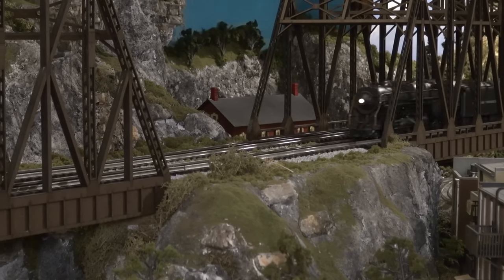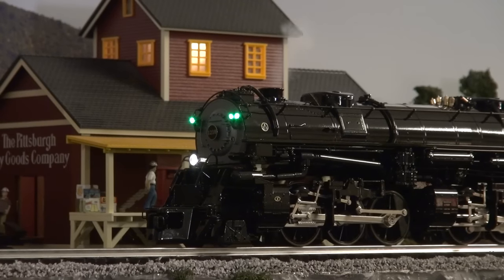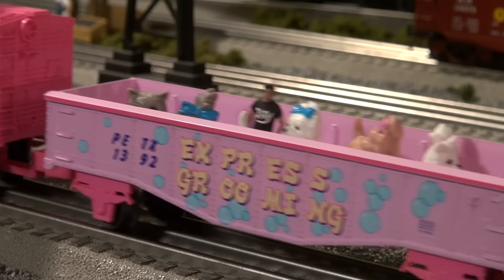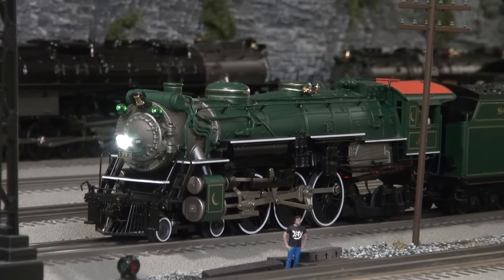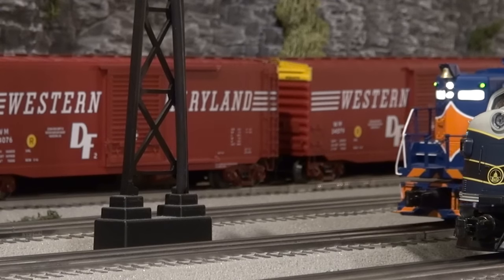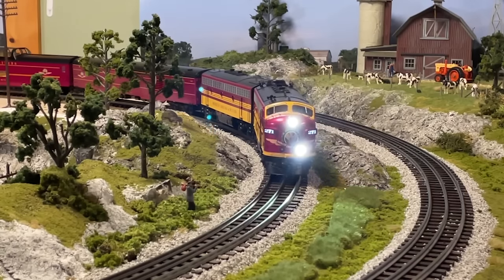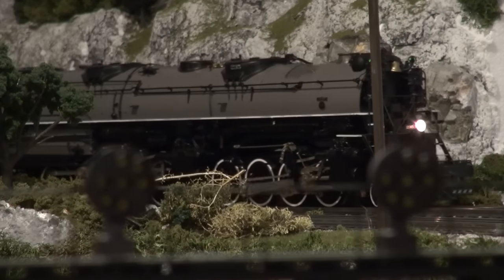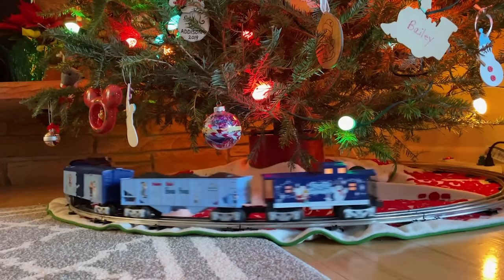Running My Entire Train Collection!!!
The title says it all. This week, we are running over 150 O Gauge Engines!

From Thomas the Tank Engine to Big Boy 4014, from Lionel to MTH, there are a bunch of exciting trains to see.

Chapters:
00:00 Welcome Back! (It's been a while)
01:21 Hudsons
04:45 Vision Line
07:41 Thomas and Friends
08:29 Halloween and Area 51
09:14 Trippy Trolly, Pet Shop
09:49 Frozen and MPC General Set
10:16 Passenger Trains
15:09 Amtrak
16:31 Diesel Freight Trains
20:32 F-Type Diesel Engines (F3, F7, etc)
23:41 Steam Engines
27:25 Switchers
28:08 Union Pacific Heritage Diesels
28:58 Vintage Trains
29:57 Polar Express and Frosty the Snowman

Trainz.com Discount!